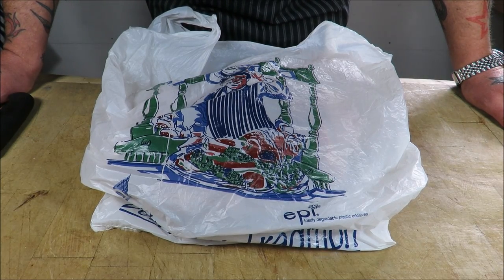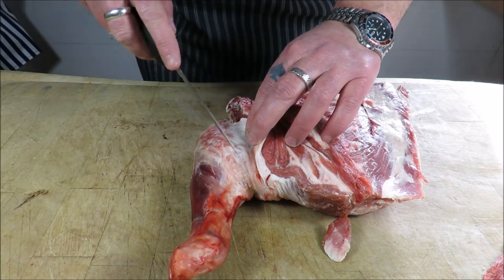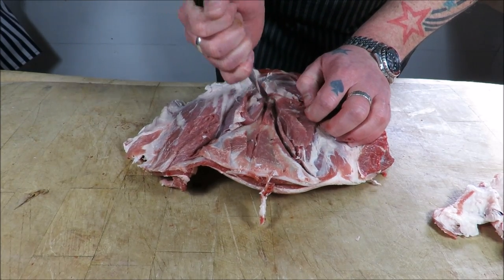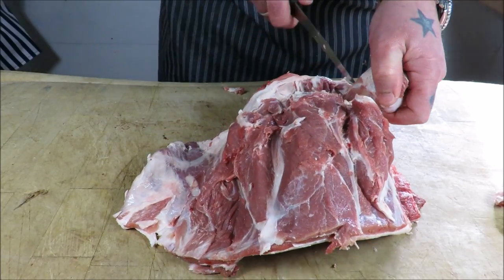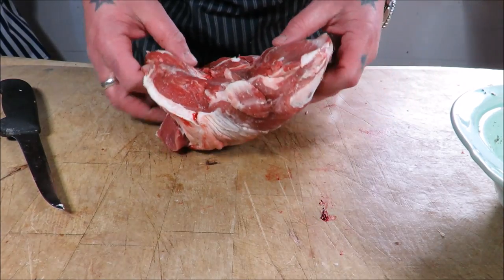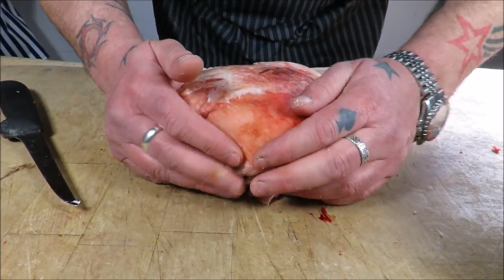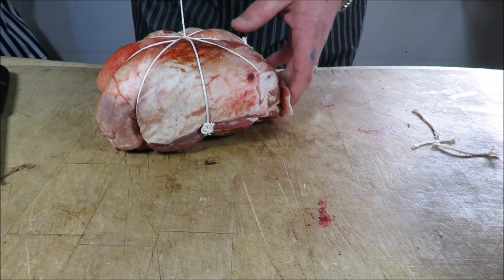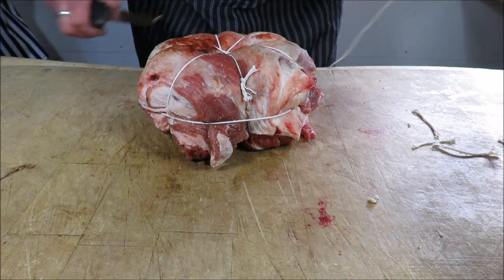How To Make A Cushion Of Lamb.A Boneless Shoulder Of Lamb.TheScottReaProject.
How to make a cushion of lamb from a whole bone in Shoulder of lamb,The Shoulder of lamb is first boned out completely,then stuffed and tied to resemble a cushion,it is a completely boneless Roast Lamb Shoulder Ideal for Slow Roasting,showing the whole process from start to finish.A real show stopper,a great centre piece for any dinning table,many thanks.

How To Tie A Butchers Knot.